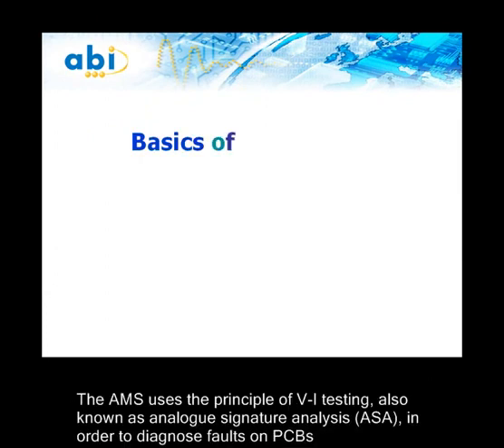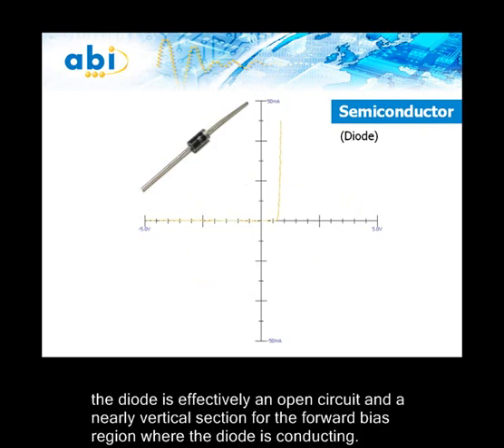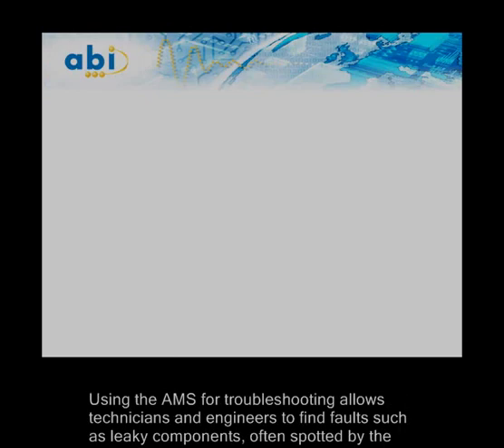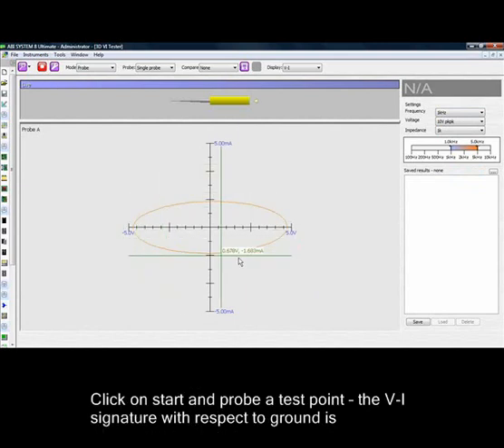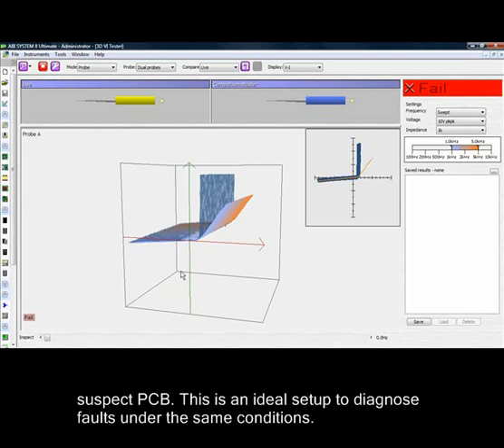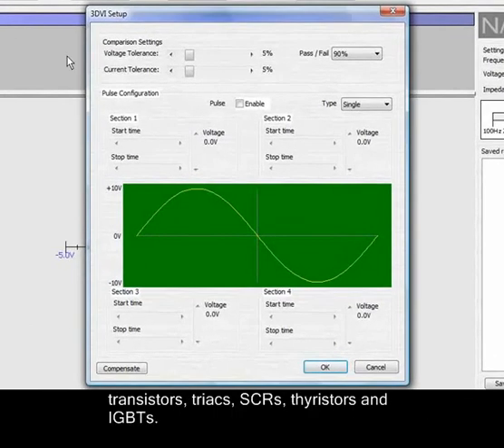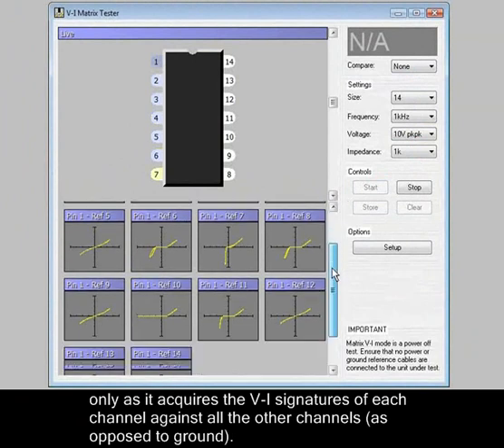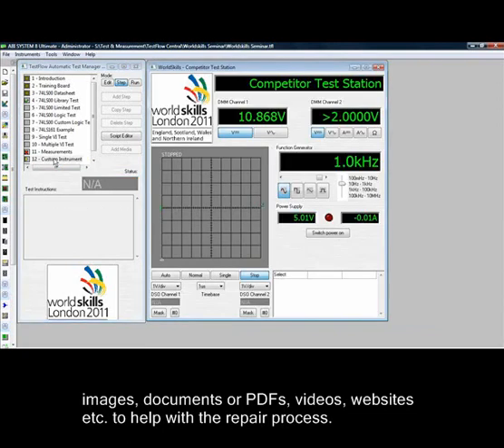SYSTEM 8 AMS 3 Boyutlu V/I Kart Tamir Modülü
Arızalı Elektronik Kartların 3 Boyutlu V/I Karşılaştırma tekniği ile kart üzerinde bulunan tüm elektronik malzeme ve noktaların testini yaparak en kısa sürede arıza tespiti yapar.